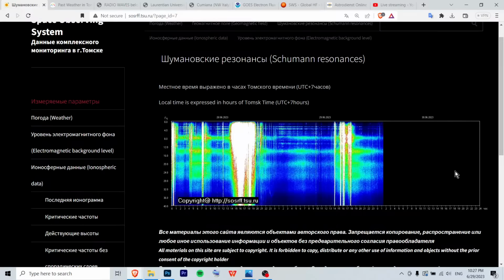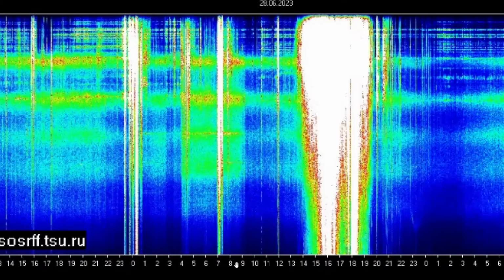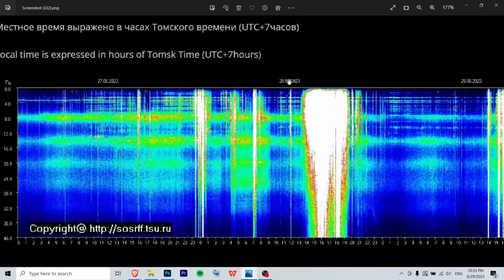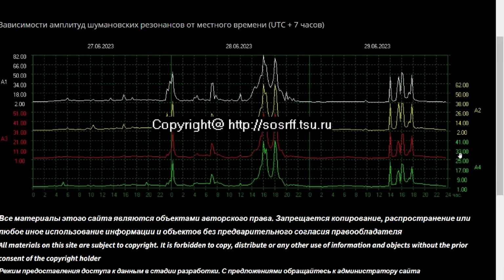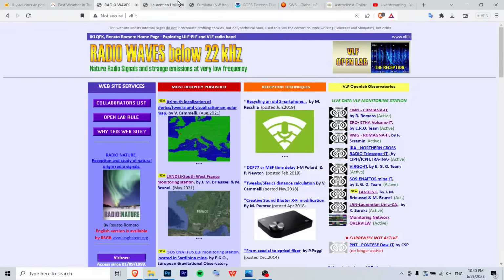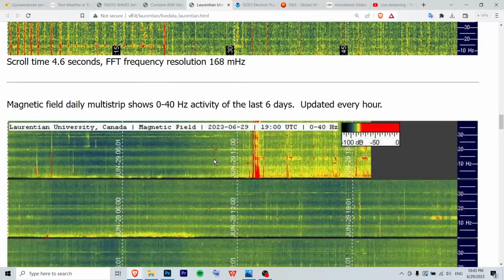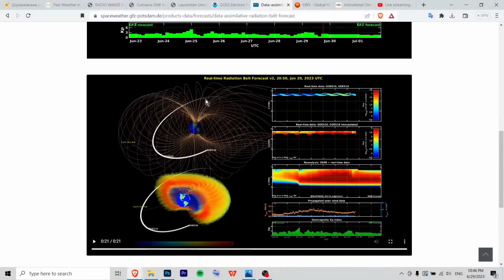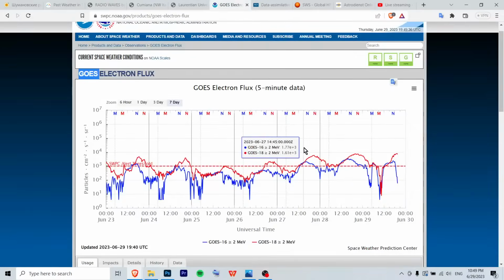Feeling LOCAL vs GLOBAL waves of energy bioelectrically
Energy rhythms occur at all scales of SPACE and TIME, and it's important to truthfully correlate bioelectric health changes to local energetic changes, like a strong weather pattern and/or thunderstorm, versus a larger global energetic change from something like a solar flare triggered geomagnetic storm. Learn how to differentiate between these two different types of energy waves using Schumann resonances data.

☕ Wild Free Organic Tea Blends are here!
- Balances the autonomic nervous system, aids in relaxation, sleep, and rejuvenation, improves gut health and the microbiome, purifies toxins and reduces inflammation, sharpens cognition and improves mood
- Naturally boost libido by balancing your hormones to optimal levels, may also lower inflammation, improve digestion, and increase immunity
- Boost your energy levels, lower inflammation, boost your immunity, and enhance having anti-inflammatory, immune-boosting, and neurocognitive enhancing effects.

📡 The geophysics rabbit hole of HAARP📡 Earthquakes & Schumann resonances ⚡

☕ Enjoyed the video? Show your thanks by donating to me via PayPal
Better yet sign up to the Wild Free Forum (which requires a one-time minimum $1 donation):

Credit:
NOAA
NASA
Space Observing System sosrff.tsu.ru
VLF Open Lab vlf.it